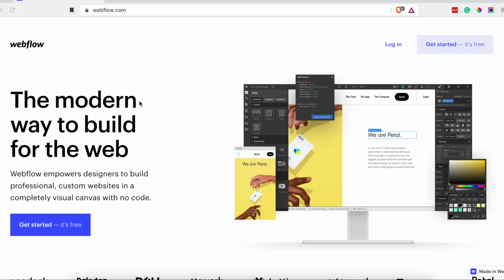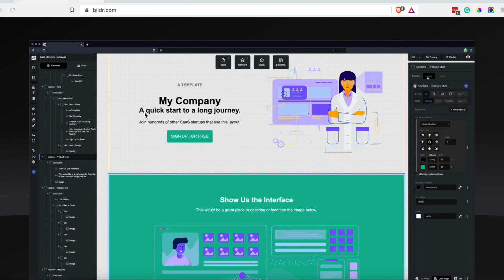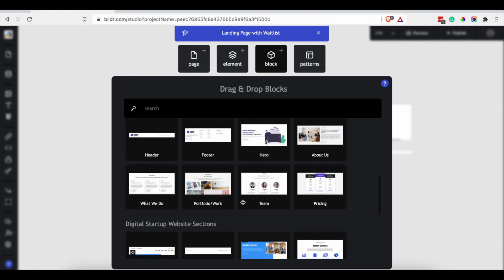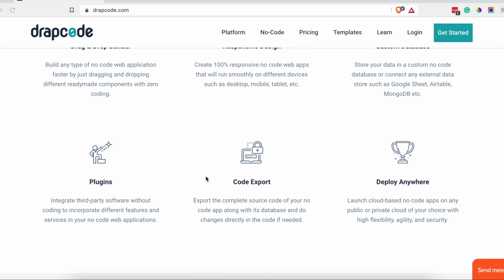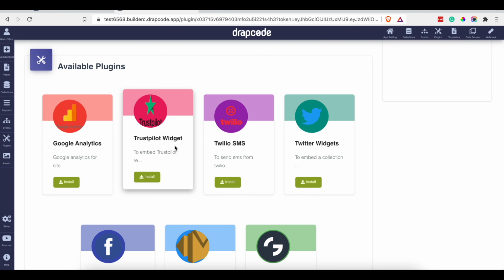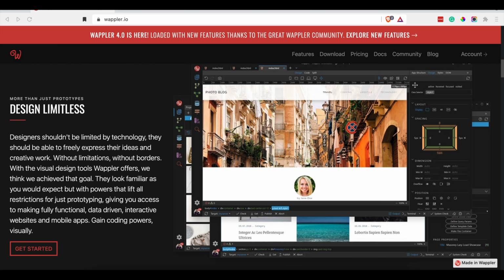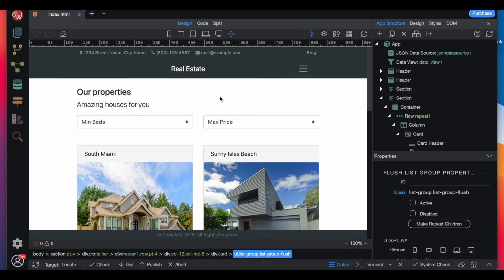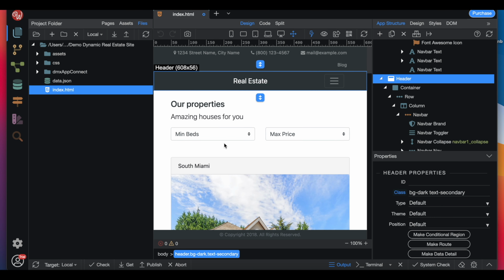No-Code Web Apps - Webflow, Bildr, Drapcode and Wappler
We have seen an explosion in no-code and for good reasons! Now everyone can build applications without knowing how to code. However, what can happen after a while is that you want to build more complex features but are unable to do so because of your chosen no-code tool. In this video, I discuss four interesting no-code web app builders, Webflow, Bildr, Drapcode and Wappler that allows you to different degrees to export your code.

00:00 Intro
00:50 Webflow
01:58 Webflow visual builder
03:08 Bildr website
04:53 Billdr visual builder
08:21 Drapcode website
10:45 Drapcode visual builder
13:21 Wappler website
16:48 Wappler visual builder
19:51 Summary

Intro/outro video illustrations credit: Pixeltrue